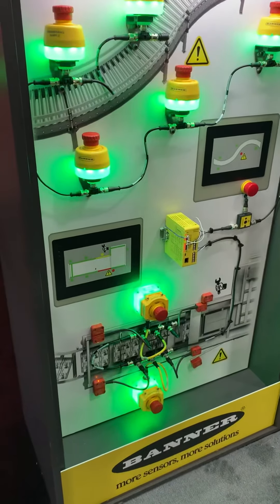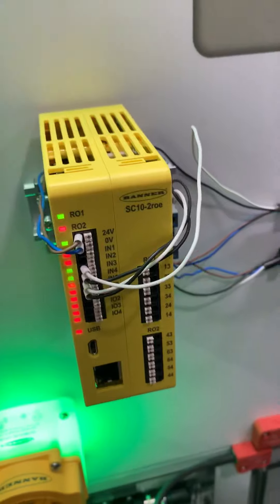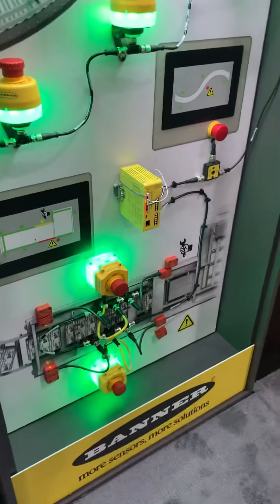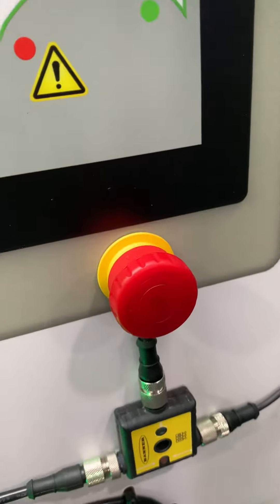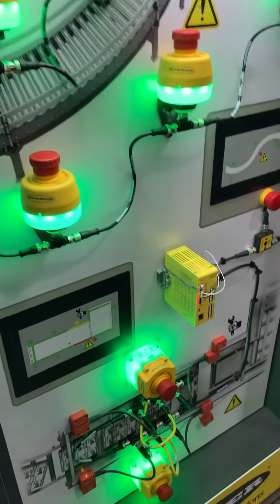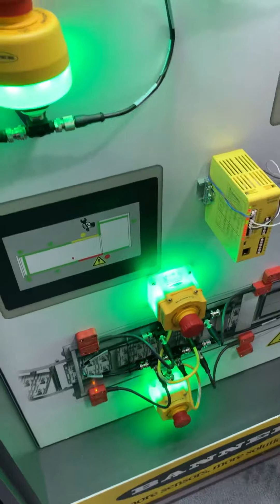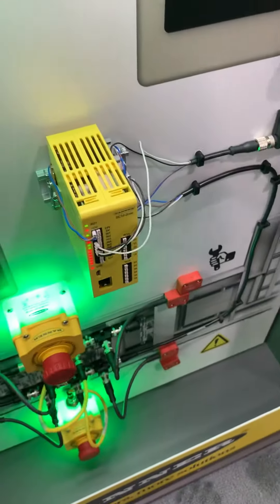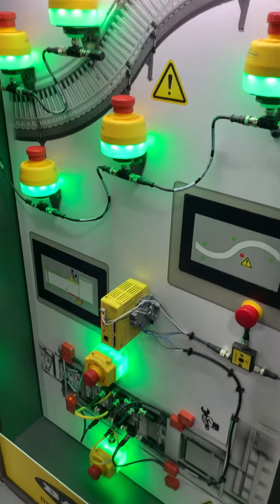Banner ISD Static Story Board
MODEX ISD Story board